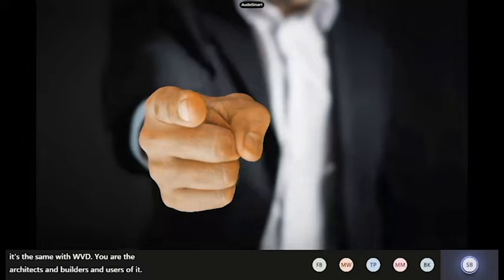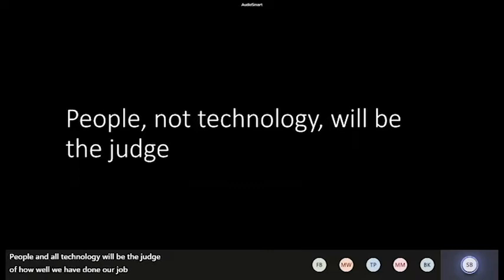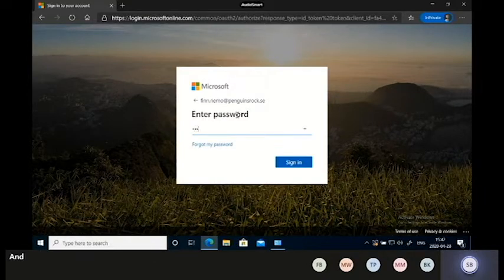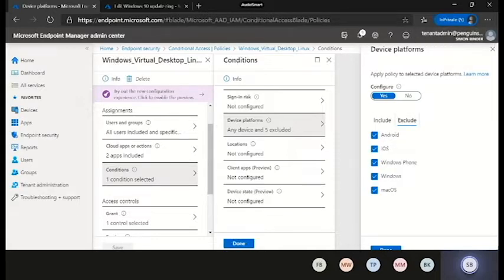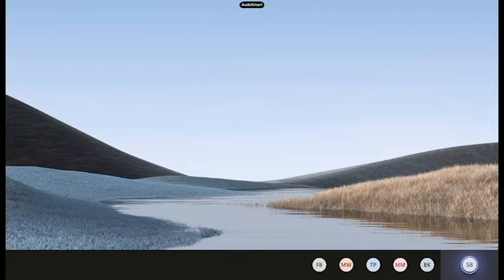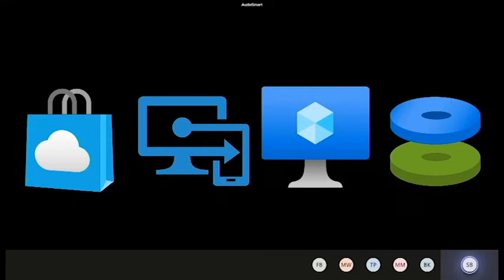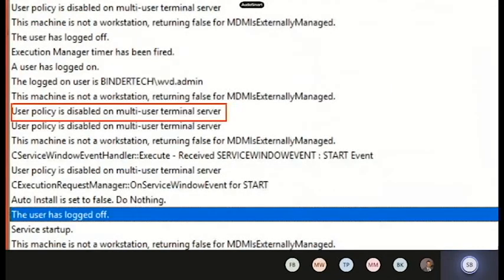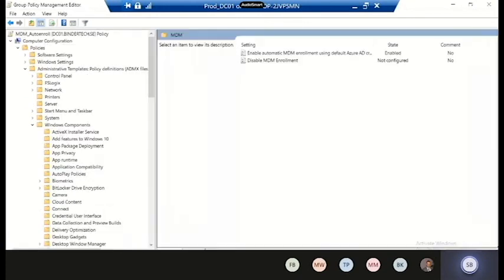Simon Binder Managing a virtual workplace using Windows Virtual Desktop and Microsoft 365